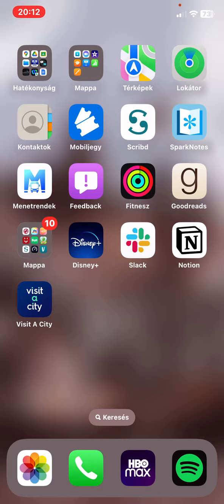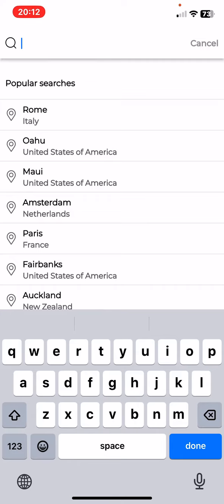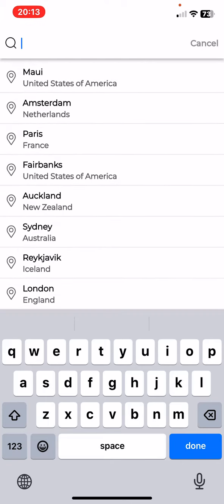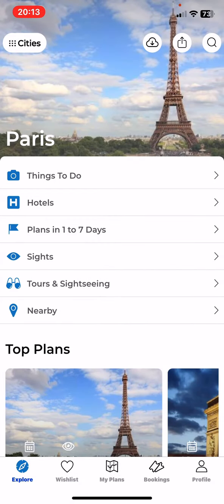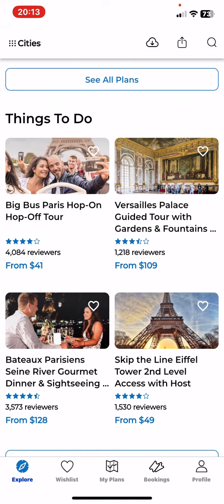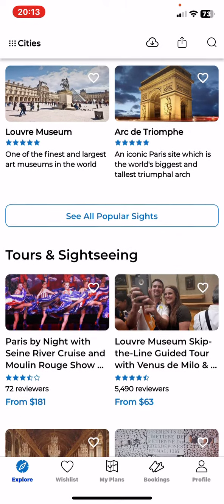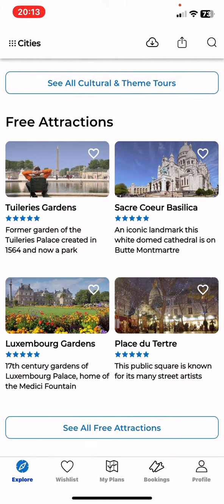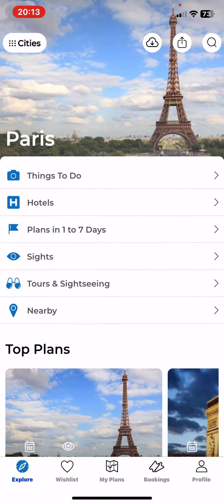How to search for a destination in Visit A City?